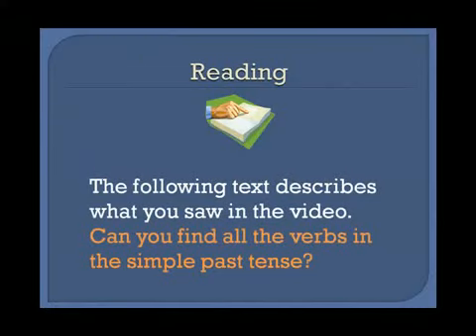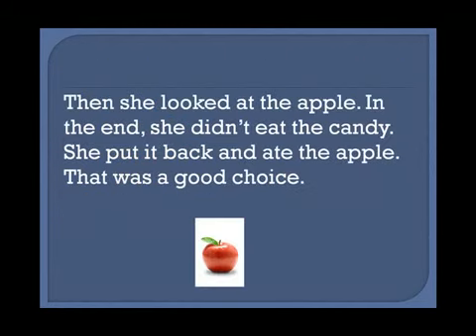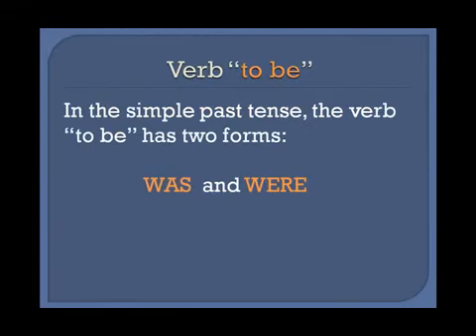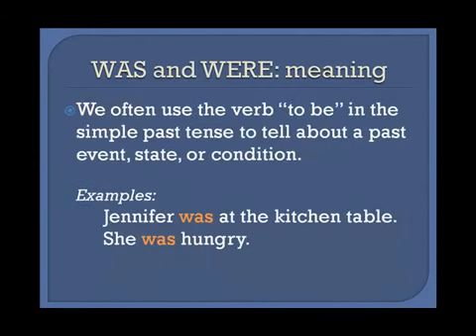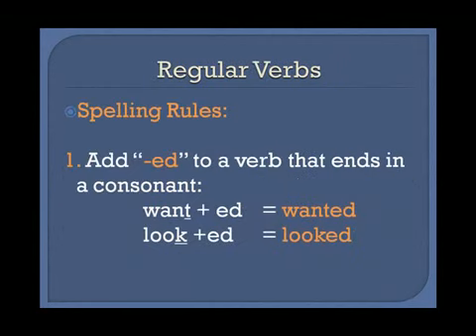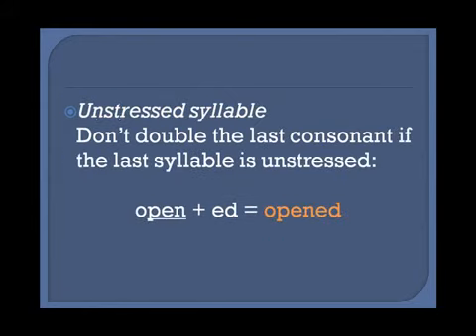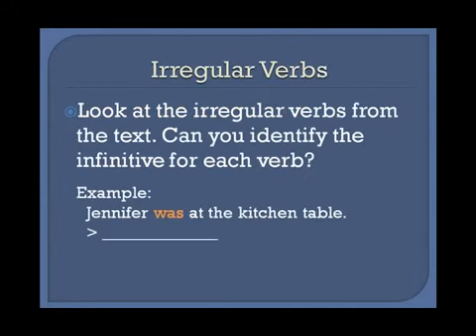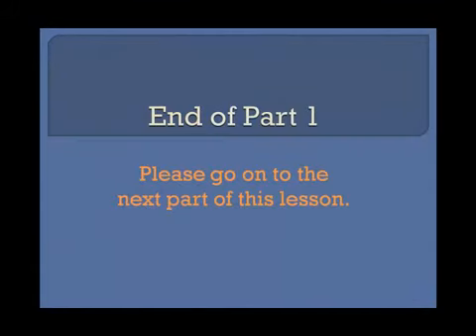Simple past tense 1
English grammar. Unit 5